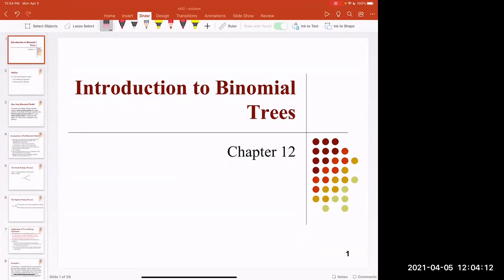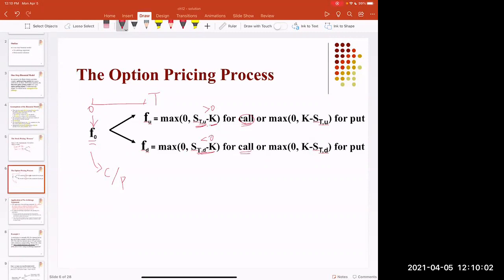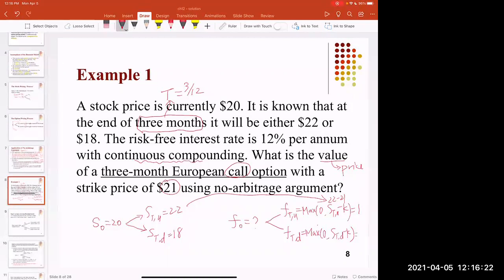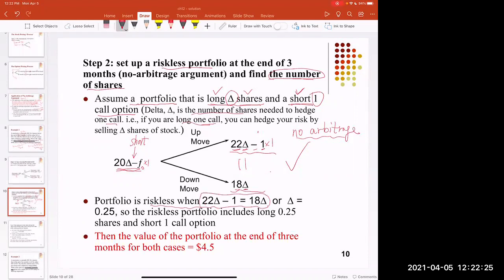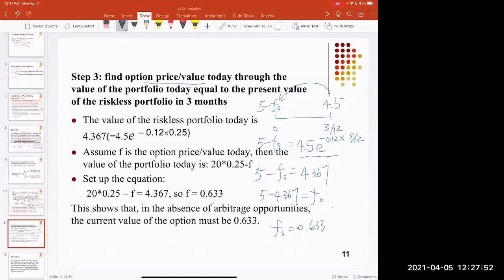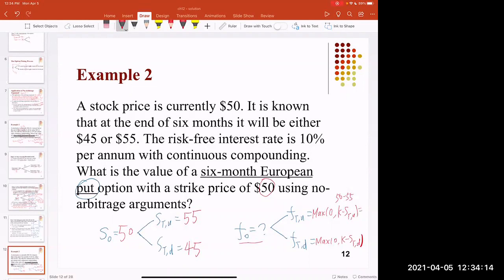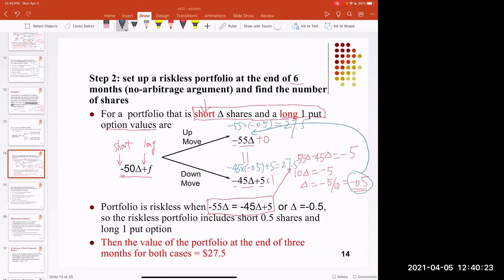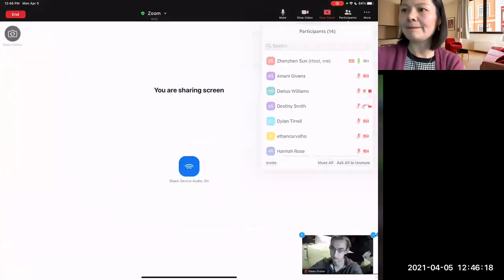FIN485 Chapter 12 - Part 1